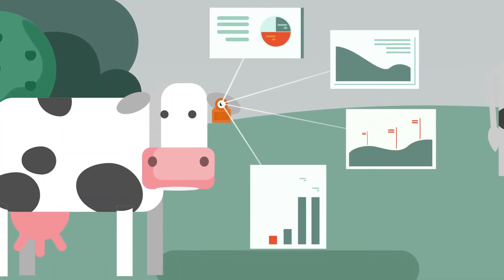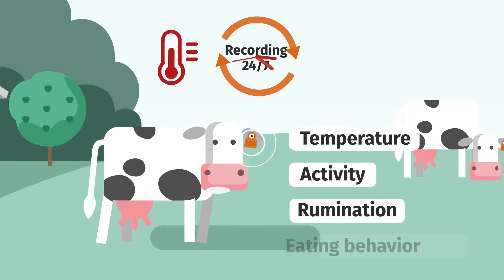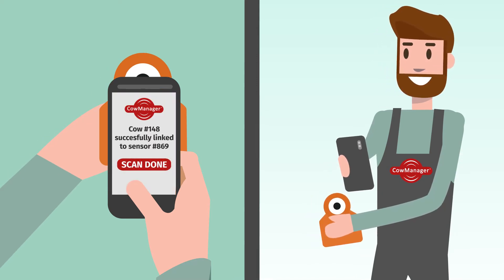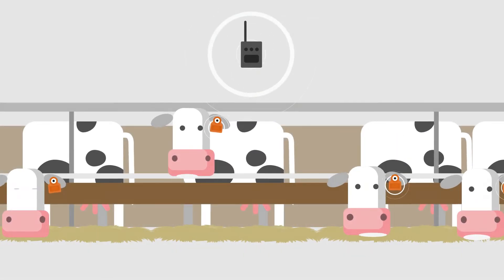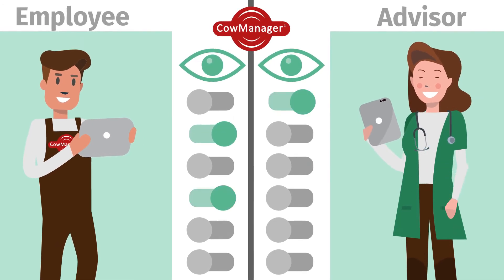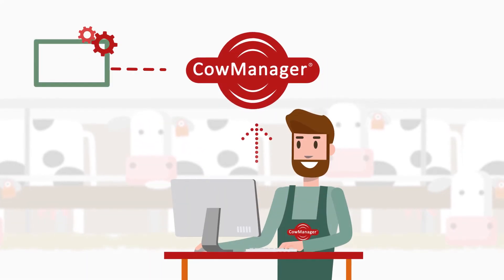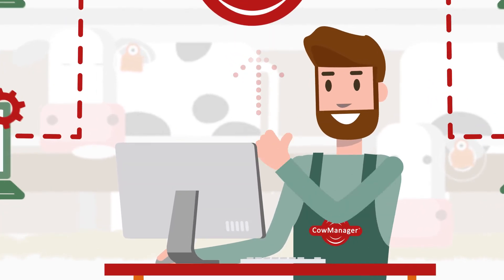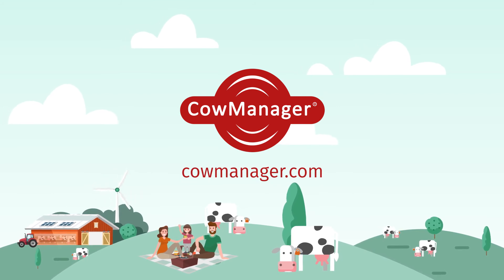CowManager's Advanced Cow Monitoring System in a Nutshell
CowManager's innovative cow monitoring system gives farmers a sense of calm and control, thanks to its unique combination measuring of ear temperature and cow behavior. We want to offer optimal support to livestock farmers by continuously innovating.